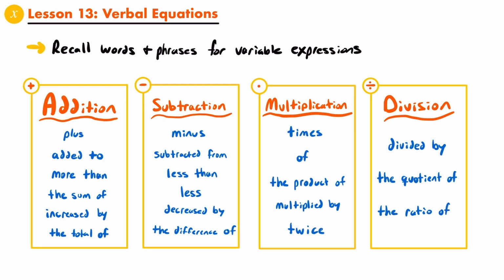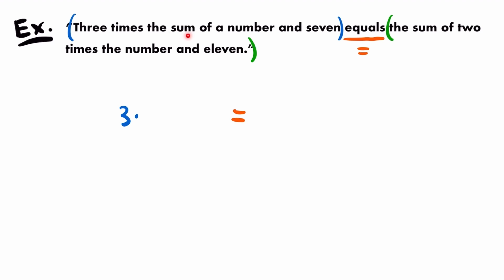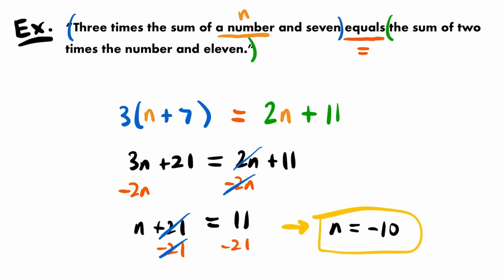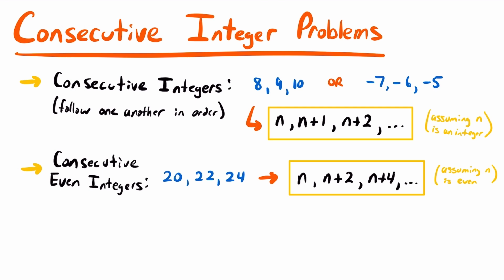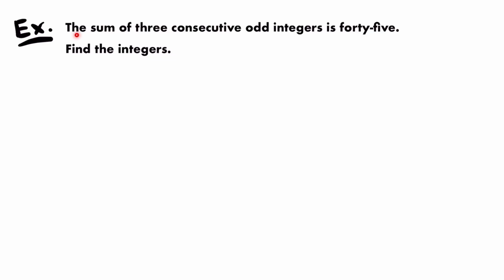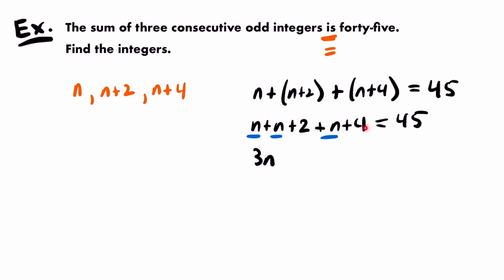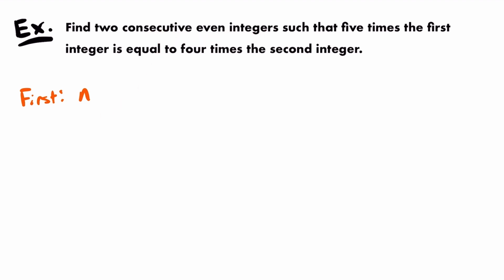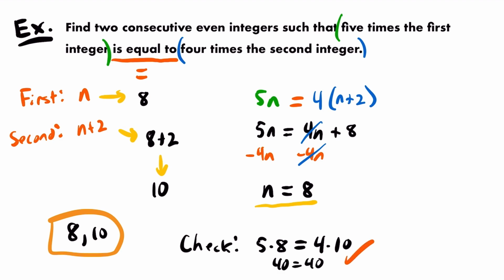Solving Verbal Equations | Algebra Lesson 13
How to Translate Sentences into Equations & Solve Consecutive Integer Problems (Algebra Lesson 13)

Video Chapters:
0:00 Words & Phrases to Know
2:38 Example: Translating a Sentence into an Equation
8:10 Consecutive Integer Problems
15:43 Example: Consecutive Odd Integers
21:44 Example: Consecutive Even Integers